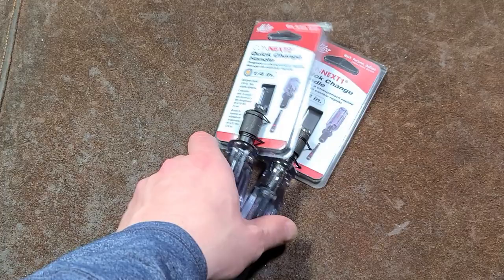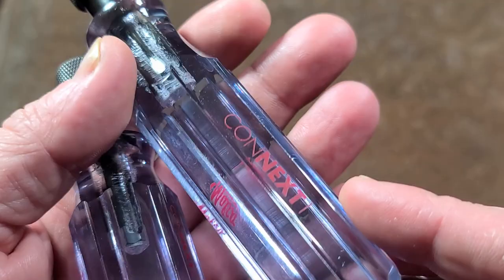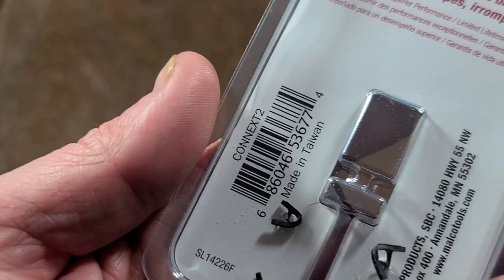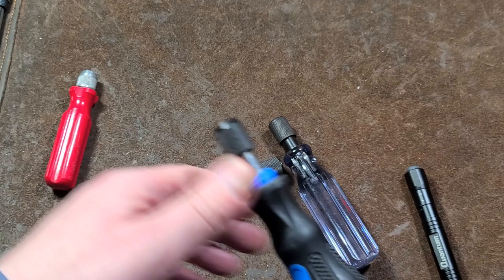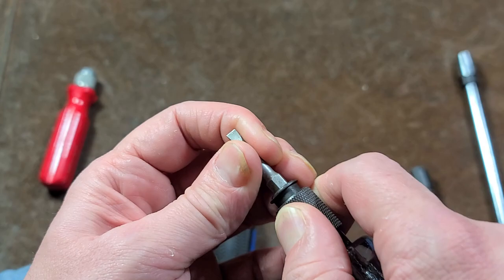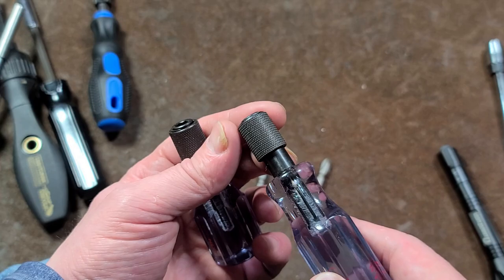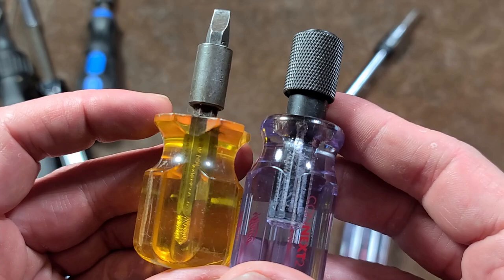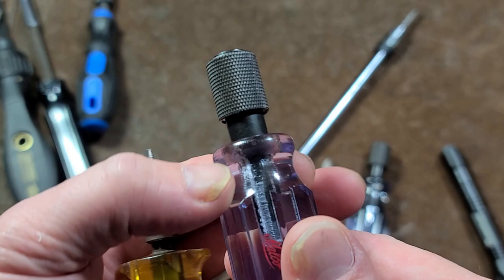Malco ConNext 1/4" Locking Bit Drivers Review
these are the oddly named connext1 and connext2 drivers, they are reasonably nice with acetate handles and dual ball bearing locking mechanisms. the biggest detractor is the fact that are not easy insertion like modern impact drivers but are still ok.

Malco